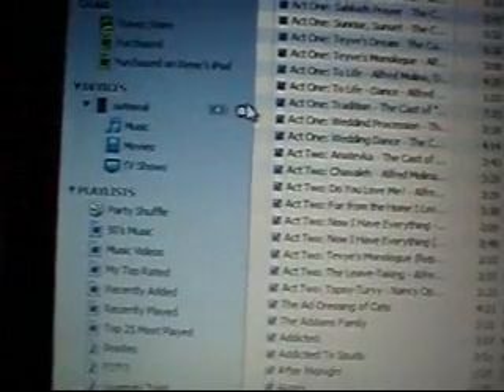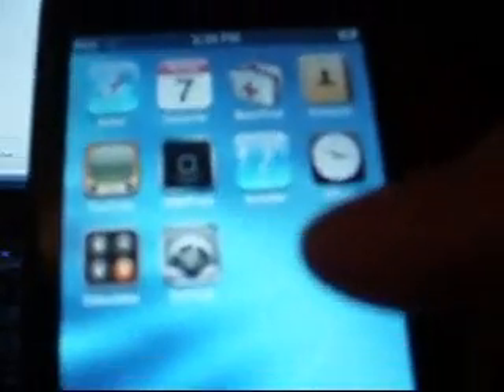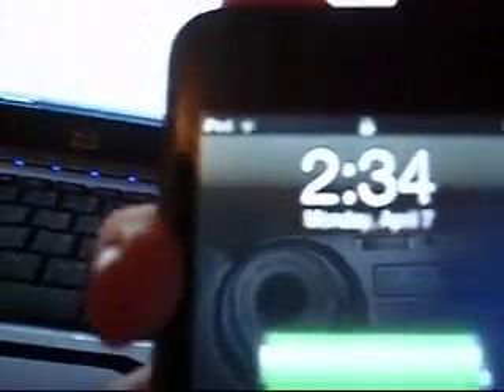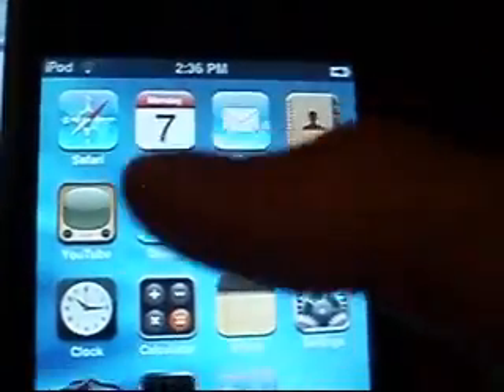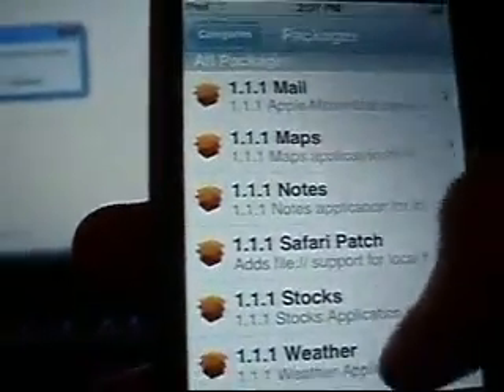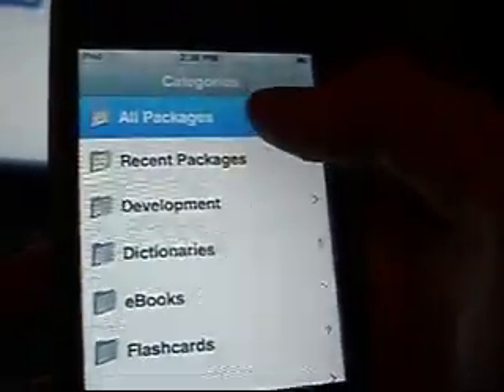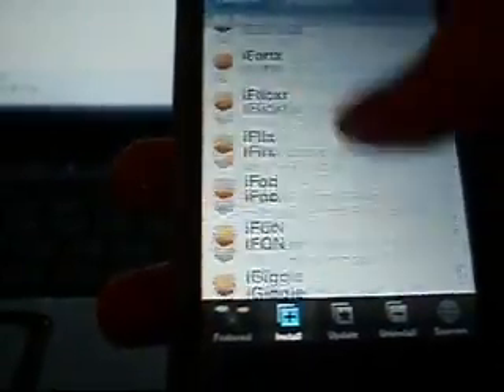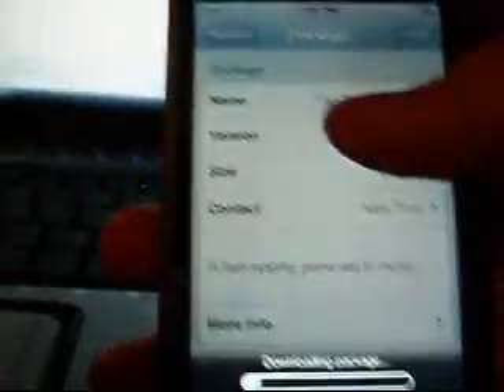Jailbreak and Setup 1.1.4 Part 6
This is part 6 of 8 videos that will show you how to jailbreak and setup the 1.1.4 firmware for the iPod Touch. By "set up", I mean fixing all of the little quirks of this jailbreak (like the keyboard freezing, Safari not remembering cookies, etc.). Below are the links that you will need throughout the video:

For the text guide of how to do all this and for the codes